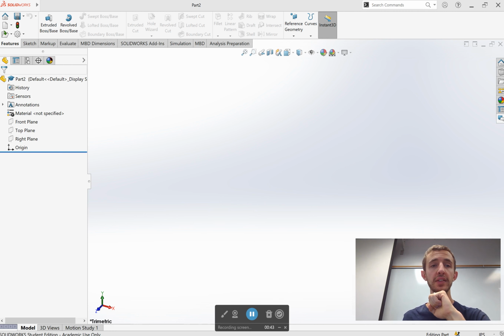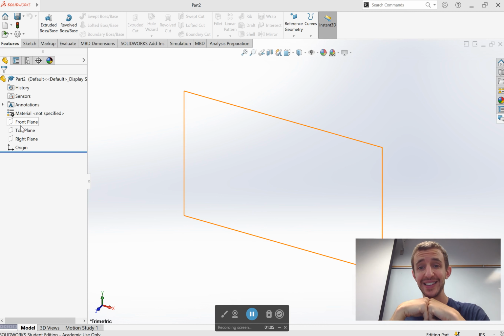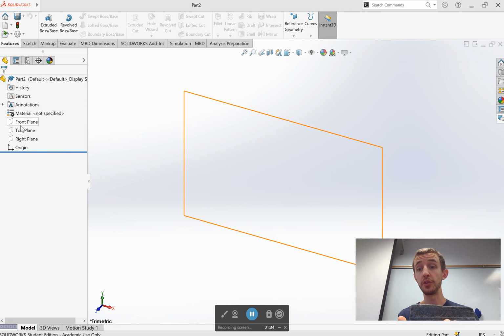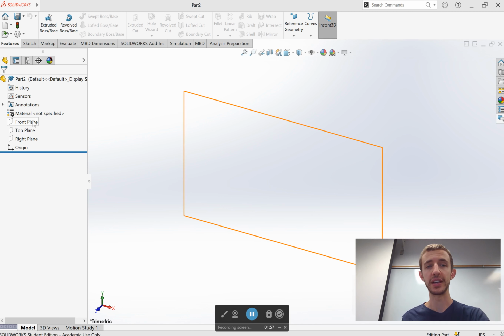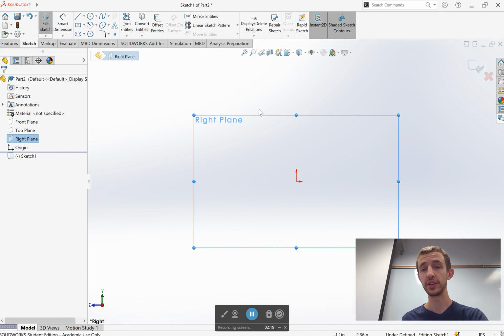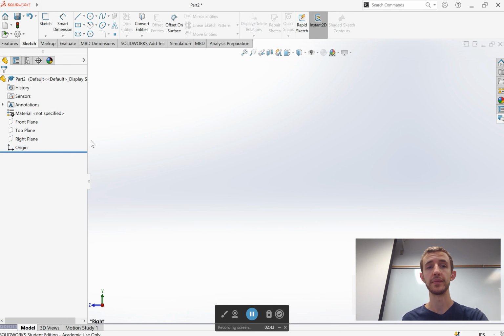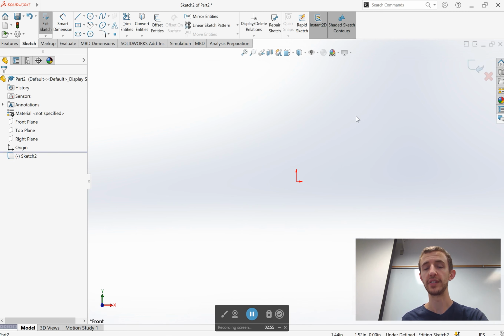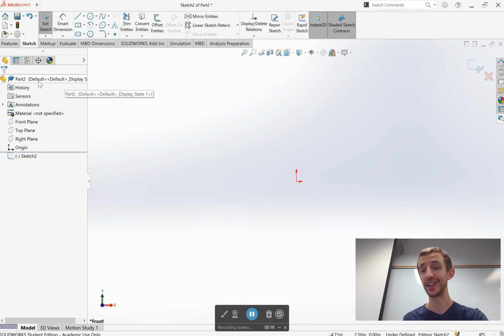Choosing a Plane